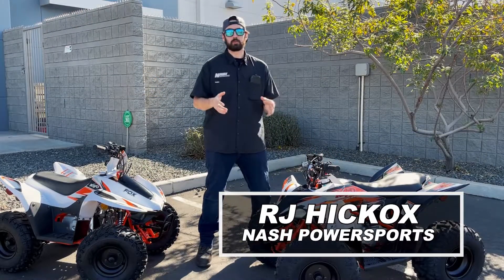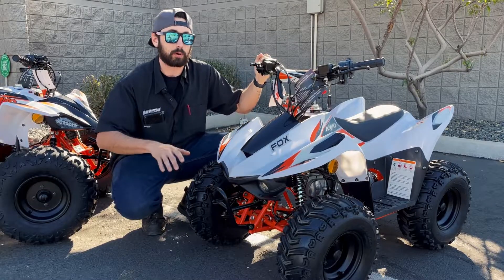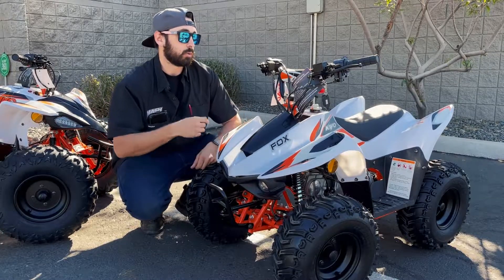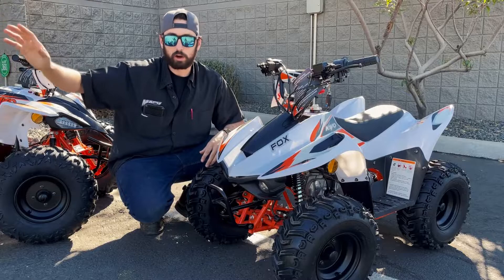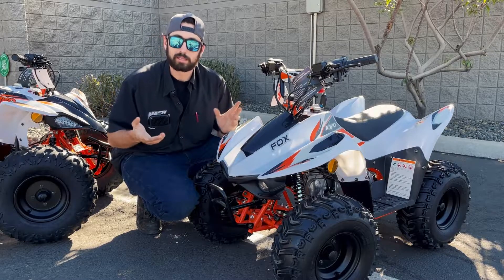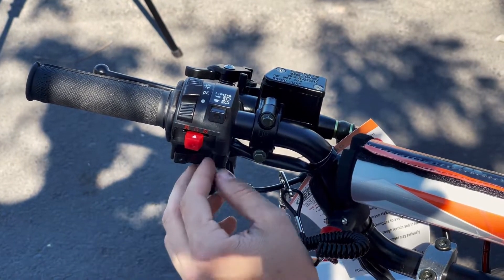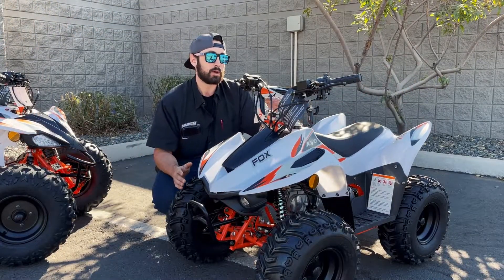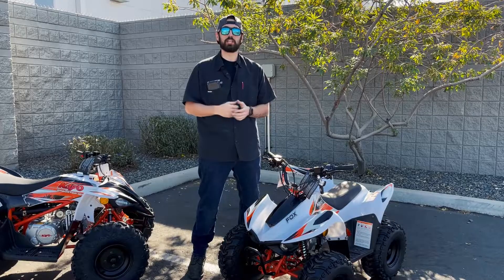2022 Kayo Fox 70 Walk-Around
See what the Kayo Fox 70 has to offer! A great ATV for kids looking to get into riding. Plenty of power and loaded with safety features. Visit your closest Nash Powersports today!

Nash Powersports has three locations in Arizona as well as two in Washington State.

Visit Nashpowersports.com for more info on us.